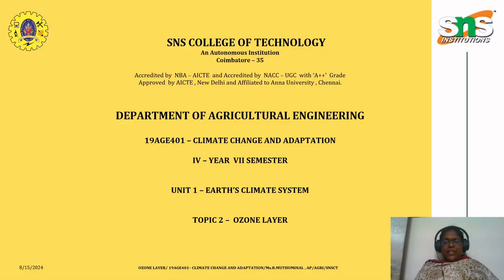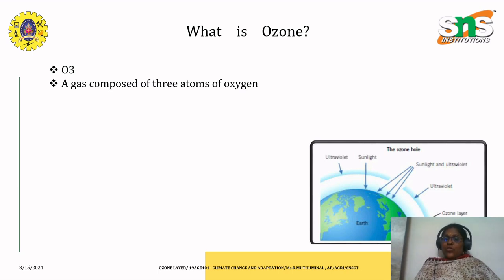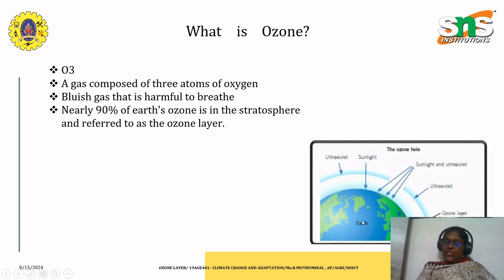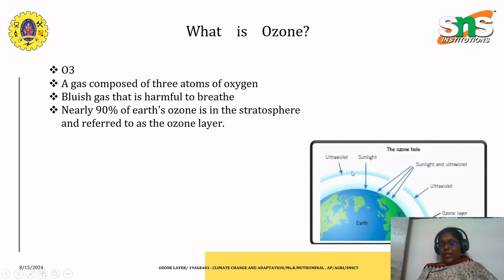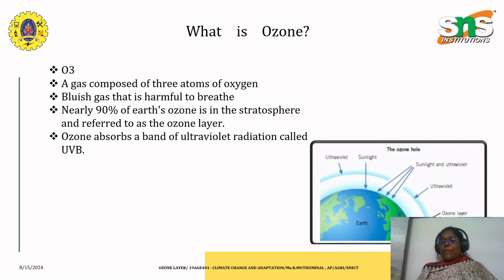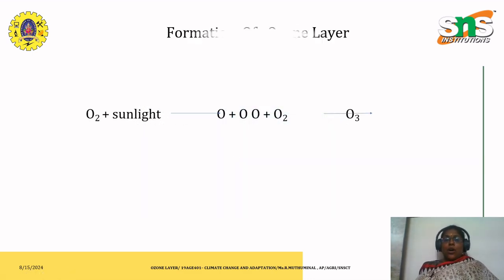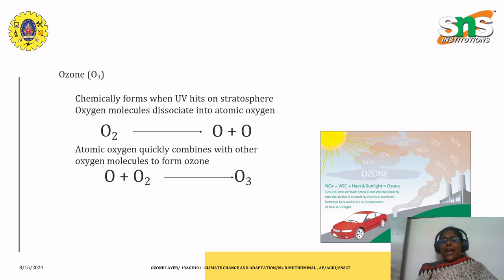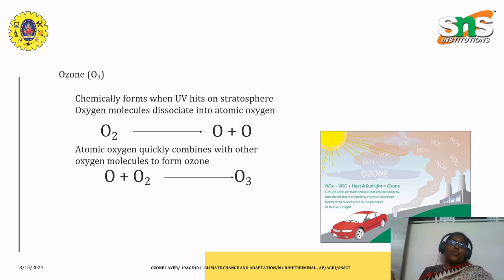FORMATION OF OZONE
THIS VIDEO DEALS WITH THE DESCRIPTION OF OZONE AND ITS ROLE IN THE ENVIRONMENT. THIS ALSO INCLUDES WHAT IS OZONE AND HOW IS IT DEVELOPED